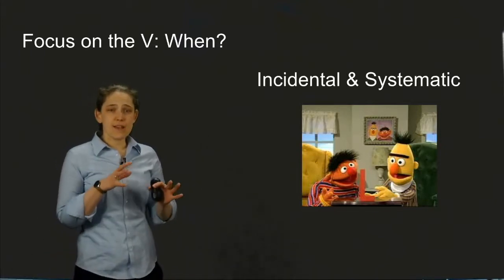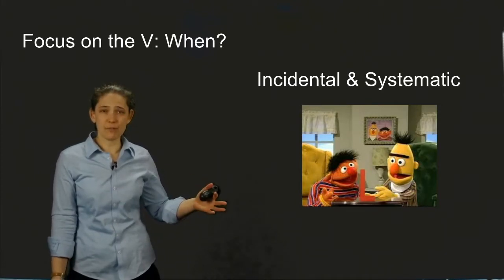When in a lesson?